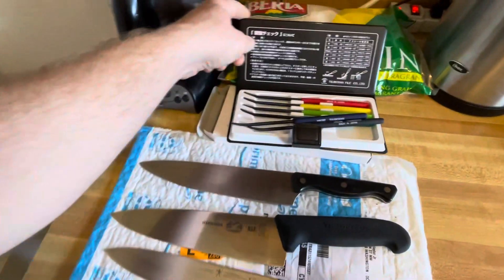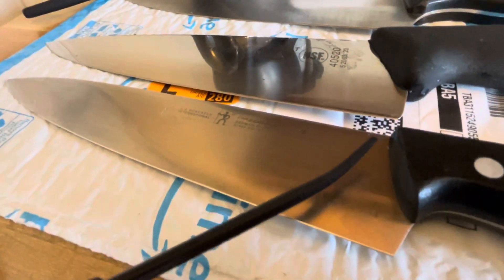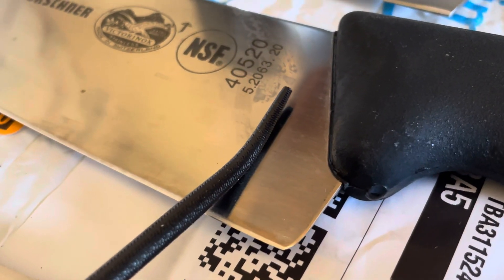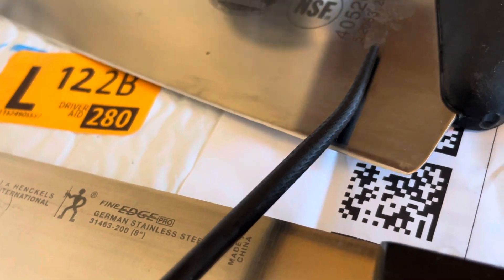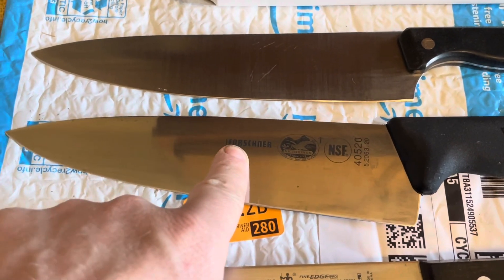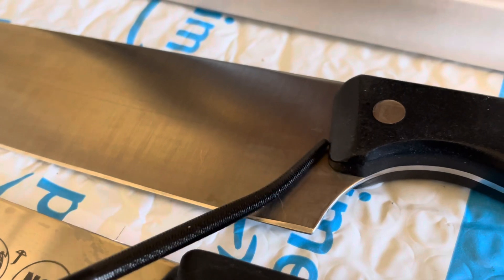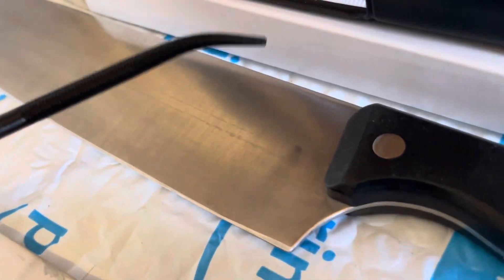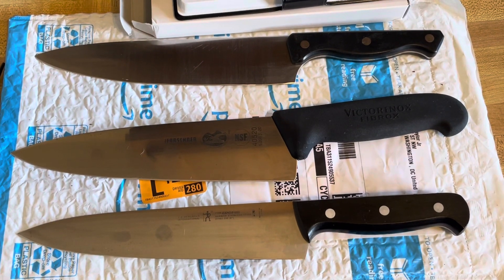Tsubosan Japanese Rockwell Hardness Files Knife Testing: Henckles, Victorinox, Chicago Cutlery